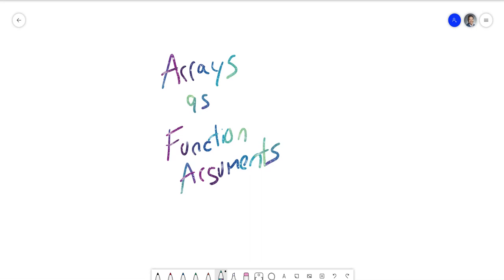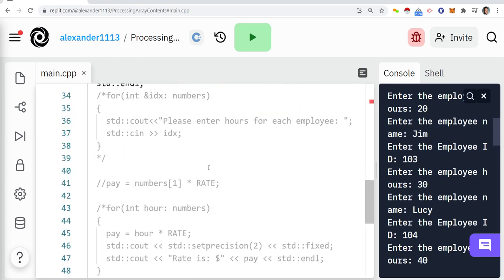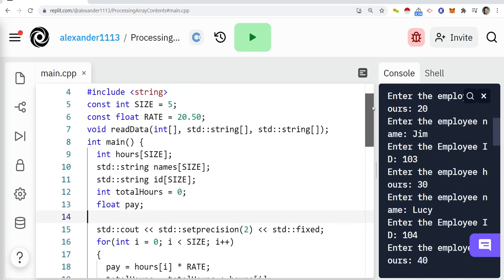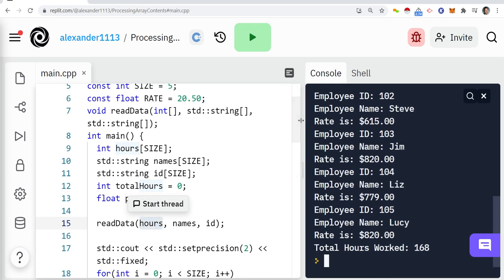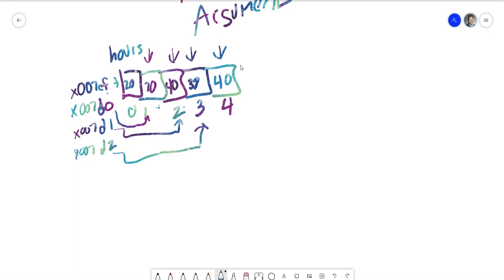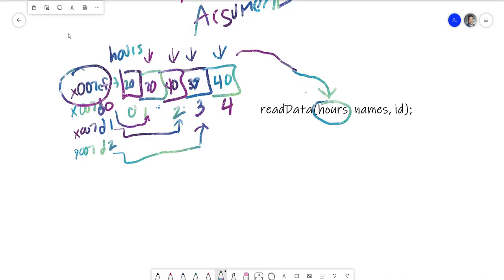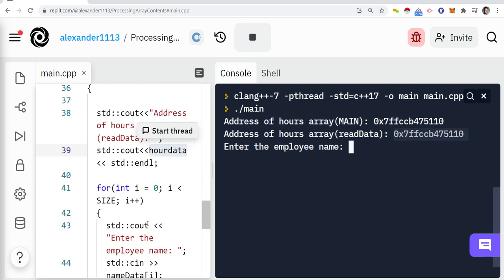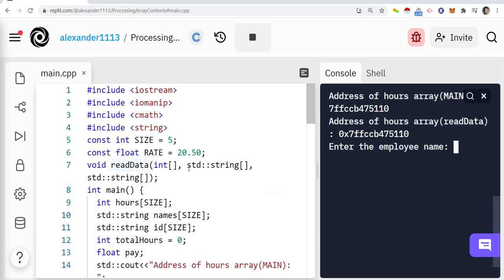Advanced Programming Concepts using C++ - Passing Arrays as Function Arguments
In this video, we review what it really means to pass an array by reference.  All arrays in C++ are passed by reference. What the hell does that mean? Well view the video and find out!

Variable Scopes
Multidimensional Arrays
File Manipulation